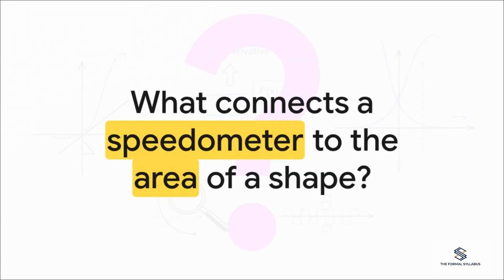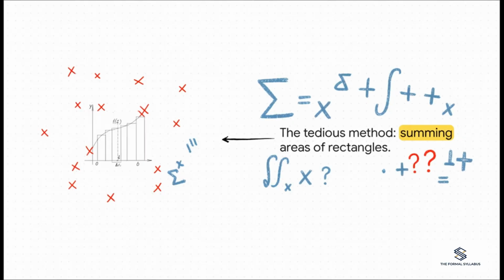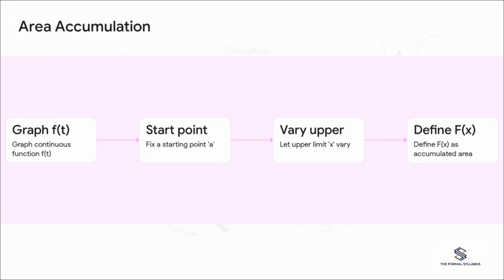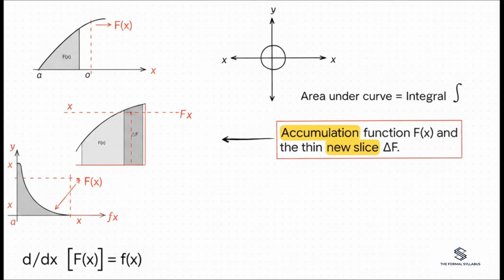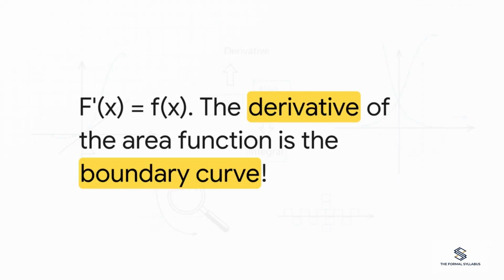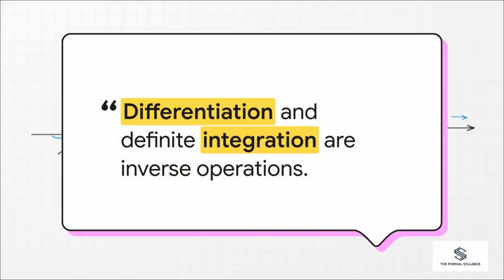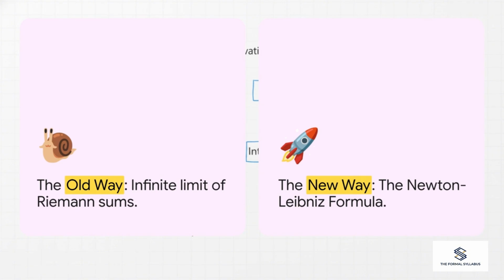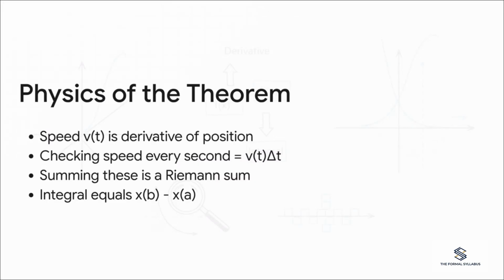Lecture 18: The First Fundamental Theorem of Analysis (Calculus)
This is the most important theorem in mathematical analysis. In this lecture, we prove that differentiation and integration are two sides of the same coin. By introducing the accumulation function, we demonstrate how the derivative of an integral gives us back our original function. This breakthrough allows us to solve complex area problems instantly using antiderivatives instead of tedious summations.